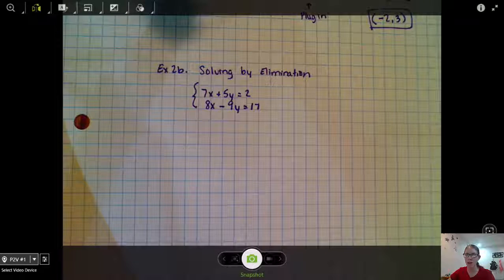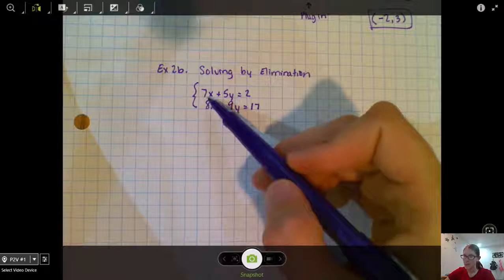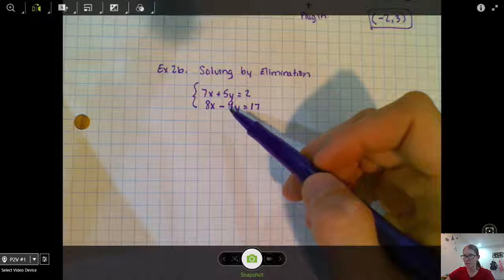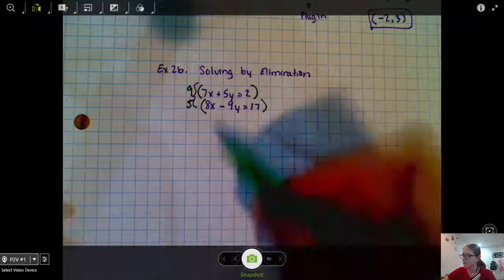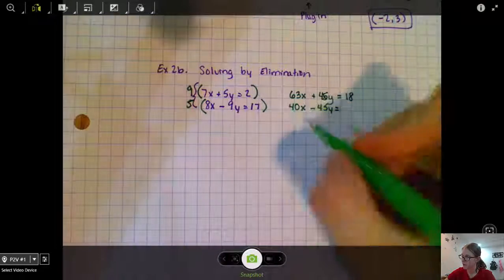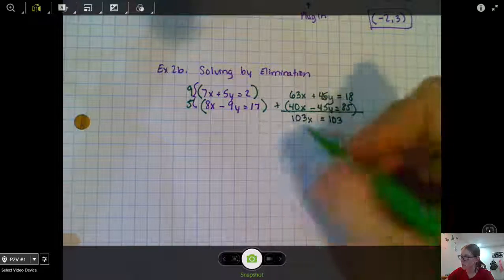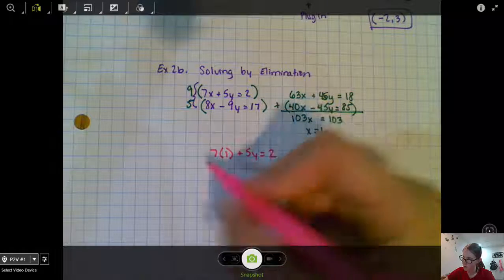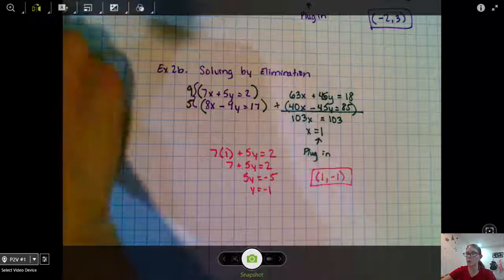3.2 Example 2b- Solving by Elimination